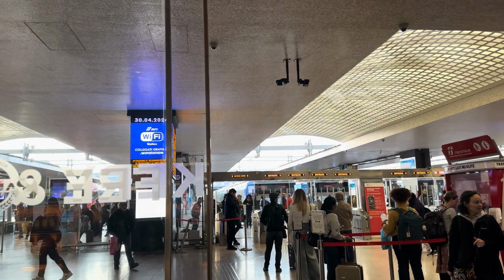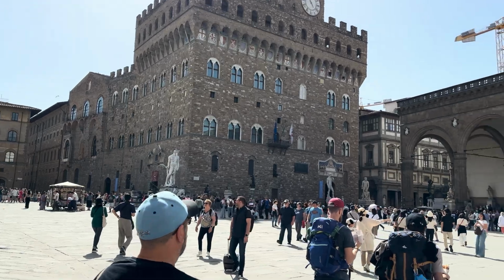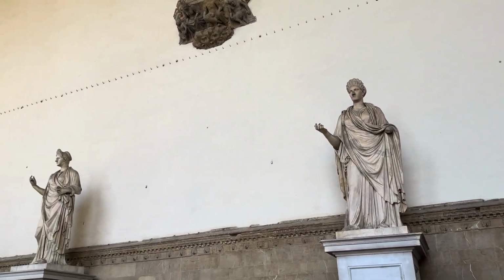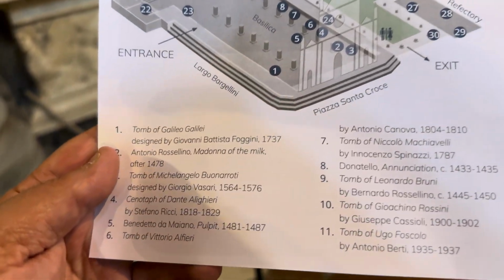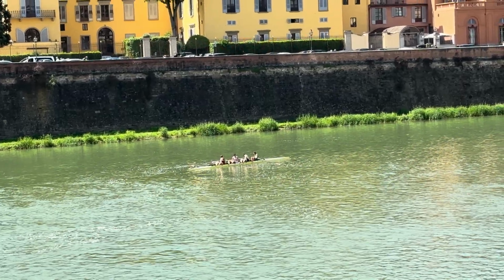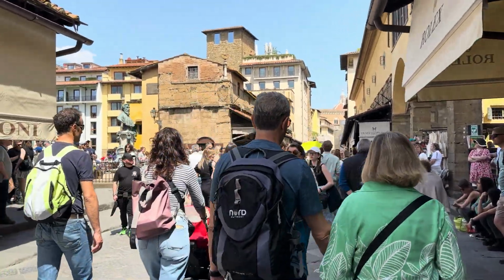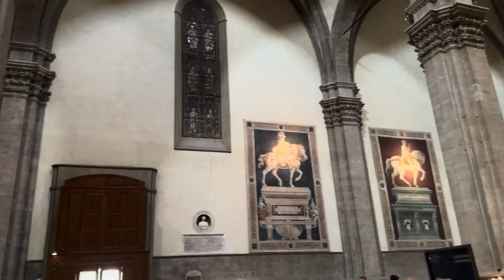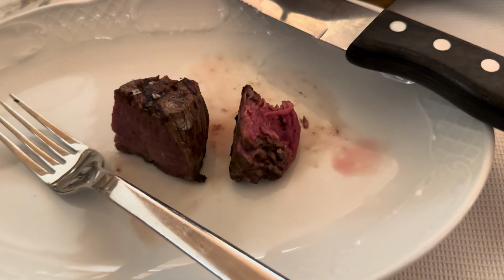Florence, Italy - Day 1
Join us as we take a train to Florence.  We visit the Cathedral of Santa Maria del Fiore (Duomo), the Basilica of Santa Croce, and the Ponte Vecchio.  We then enjoyed Florentine steak for dinner.